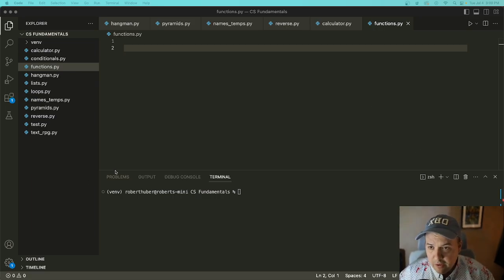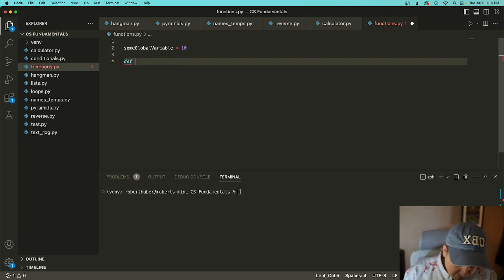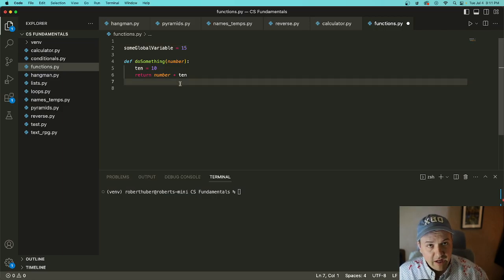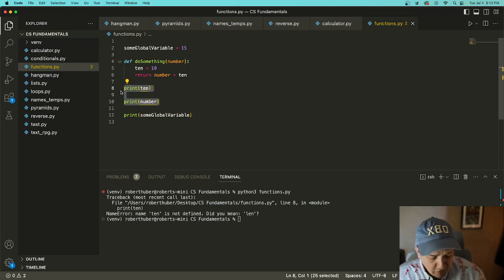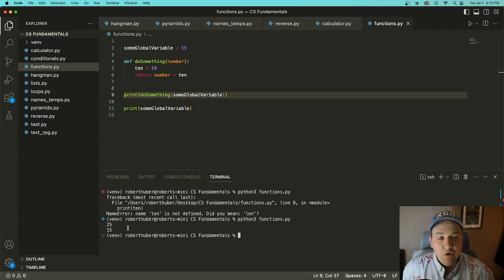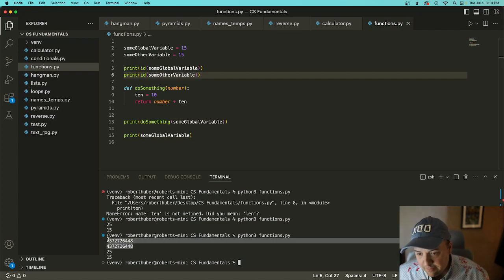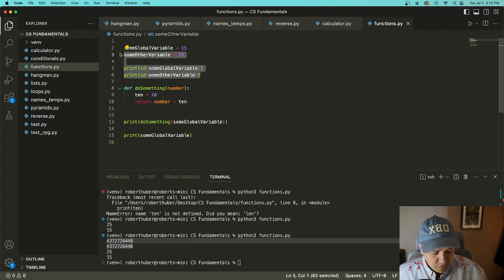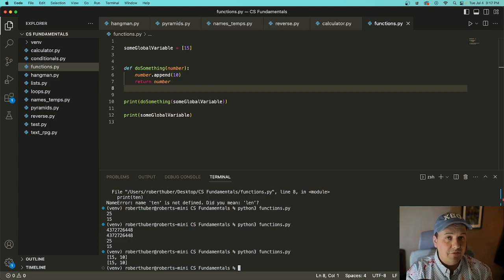Scope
Life and access to variables